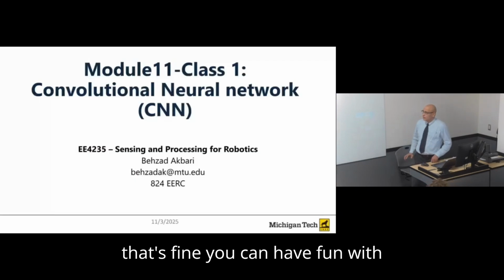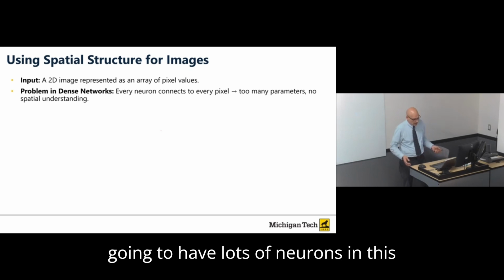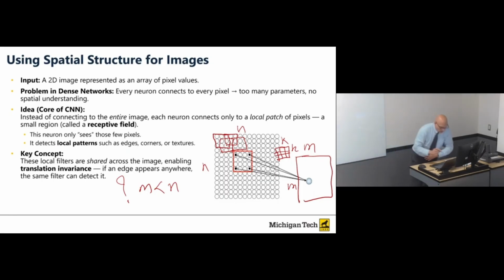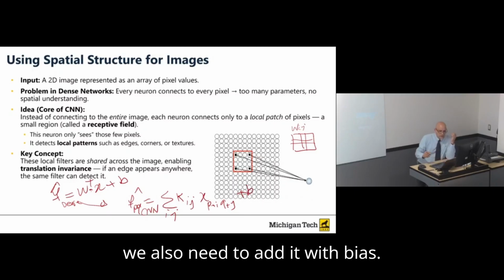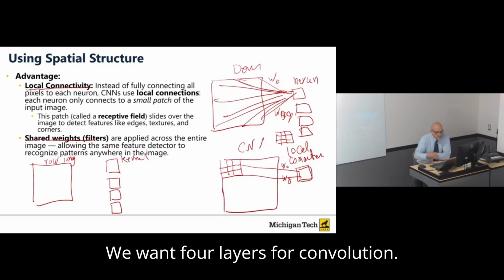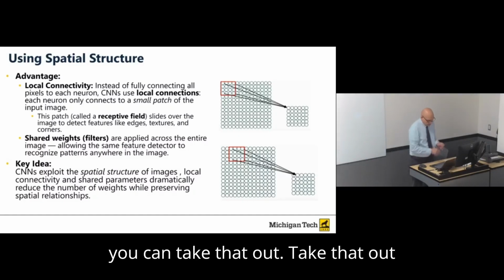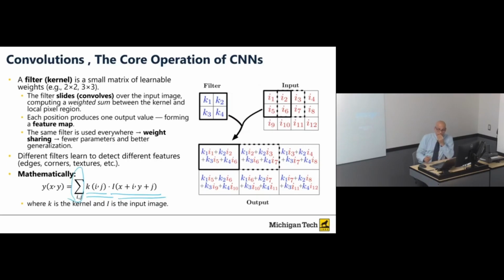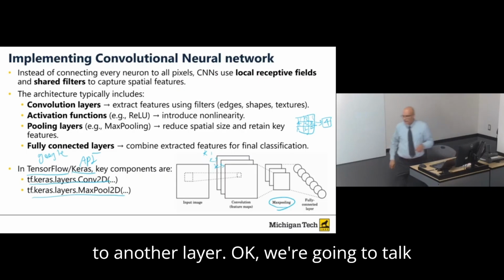EE4235 Module11 Class1 VideoMain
This session of Sensing and Processing in Robotics introduces the fundamentals of convolutional deep learning.